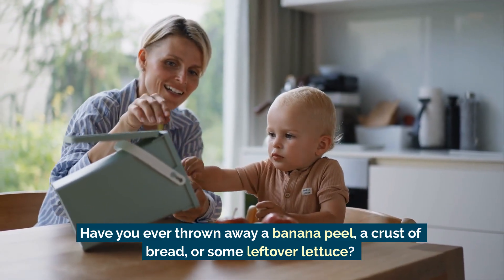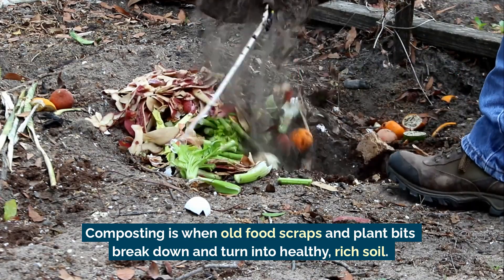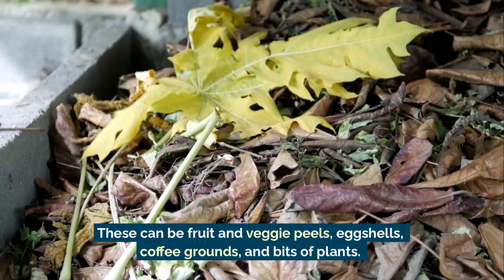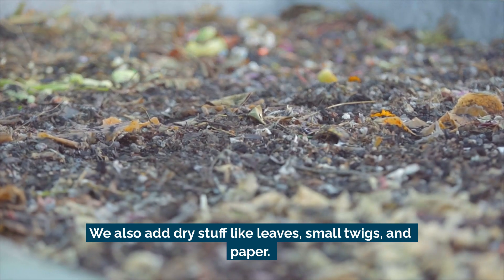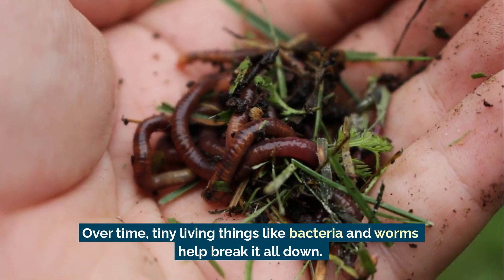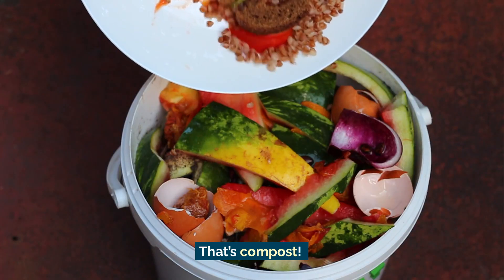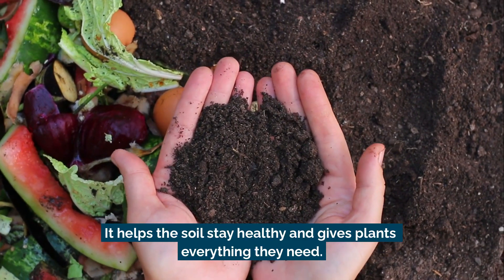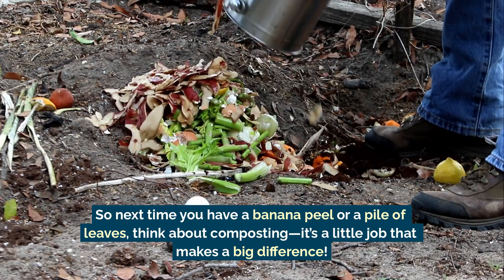What Is Composting? | Science Lesson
Can banana peels and veggie scraps help grow more food? Yes! In this Grade 3 Science lesson, students learn how composting turns food waste into rich, healthy soil—and why it’s good for plants and the planet.